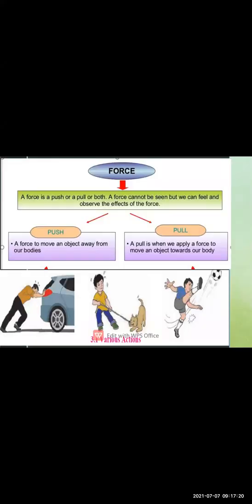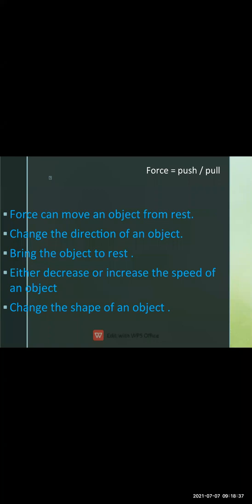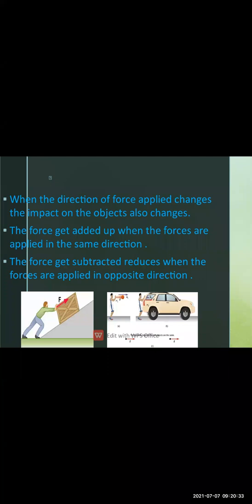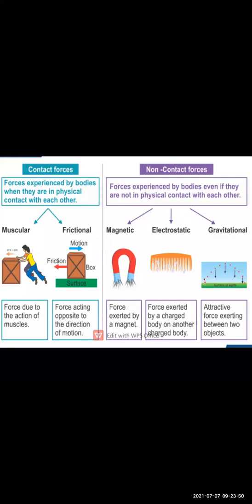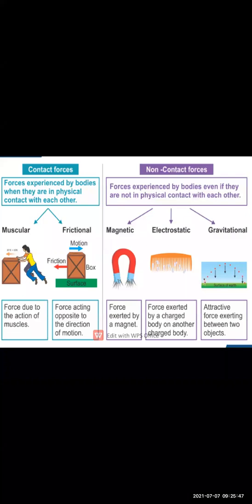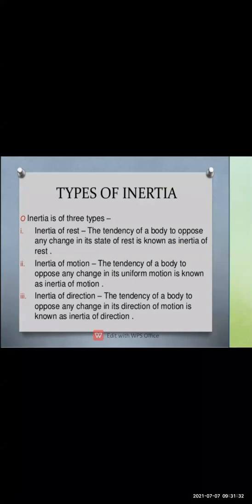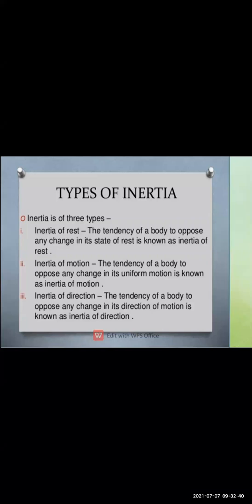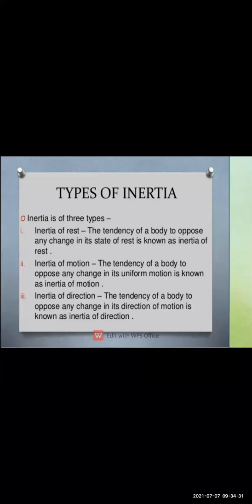Science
Date:- 7/6/21
Topic Name :- ch-3 Force and pressure